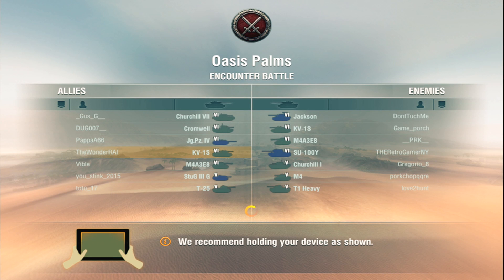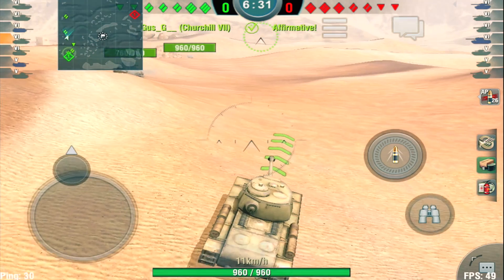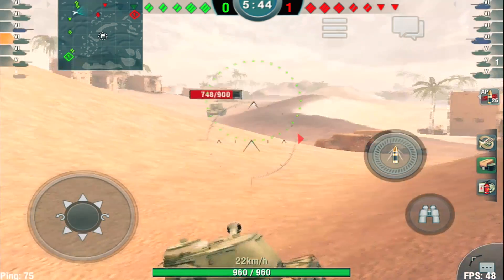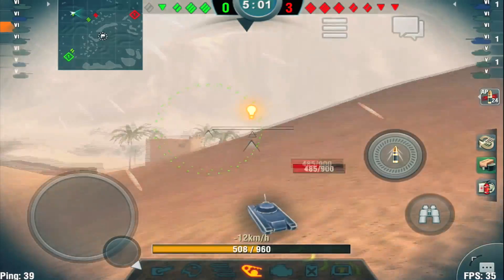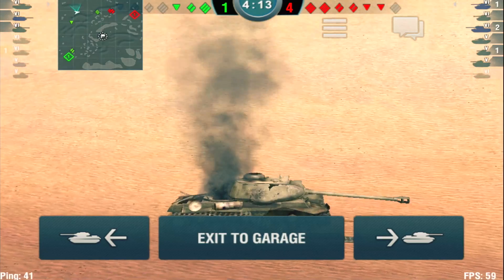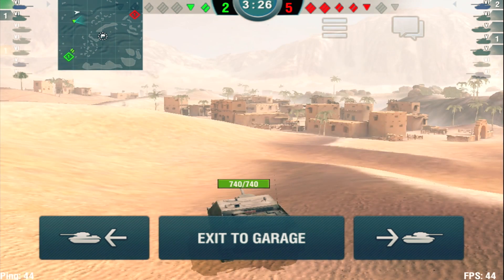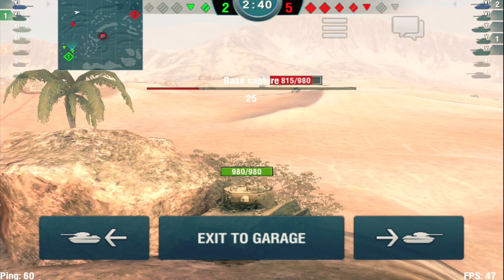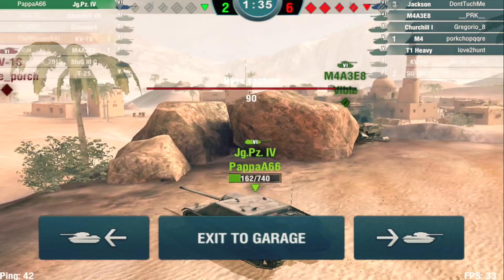World of Tanks Blitz - KV-1S "GUIDE & TRICKS"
I am supper exited about very first series of Let's play World of Tanks Blitz. :)))

Wanna Play Game With Me?
→World of Tanks Blitz: TheWonderRAI